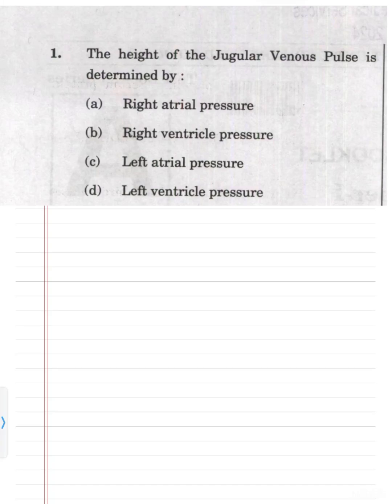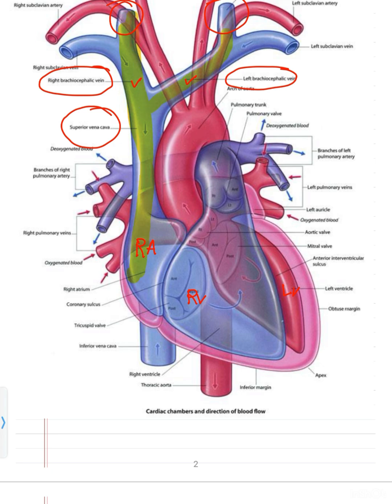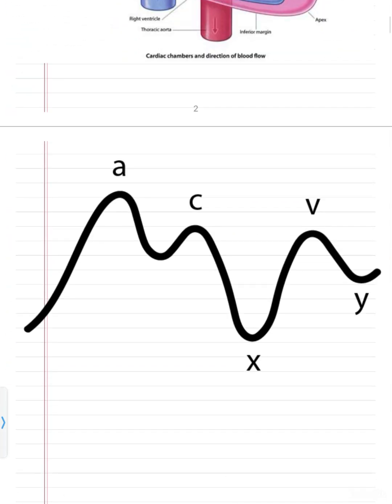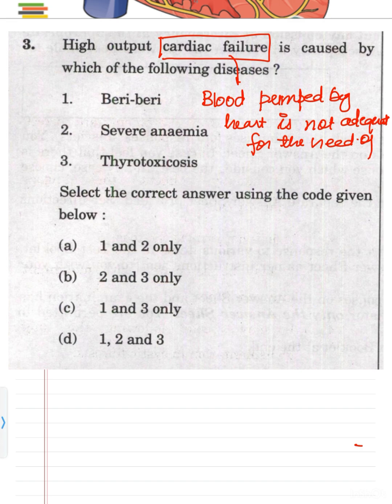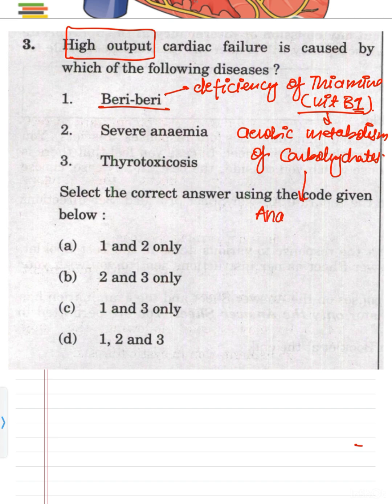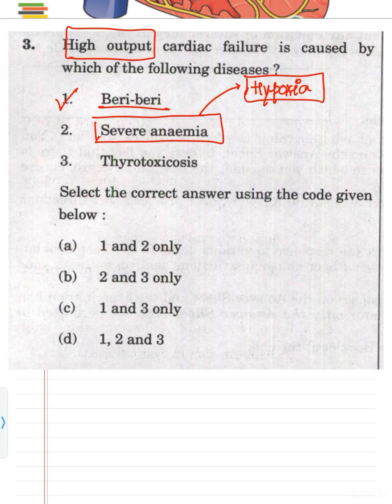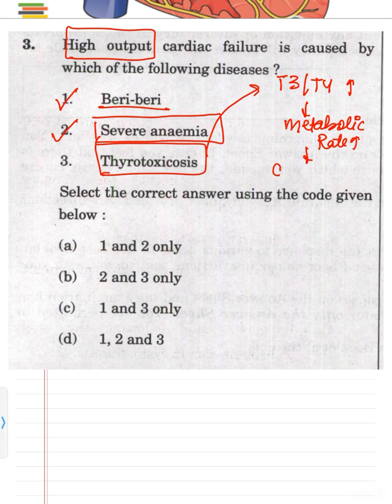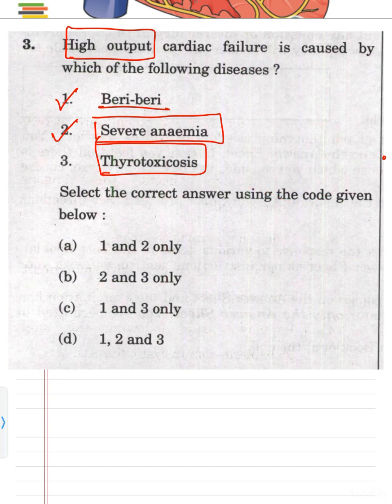UPSC combined medical services exam 2024 part1 q1,2,3